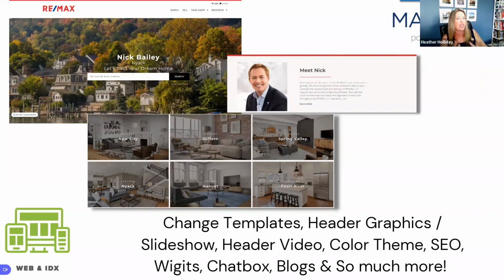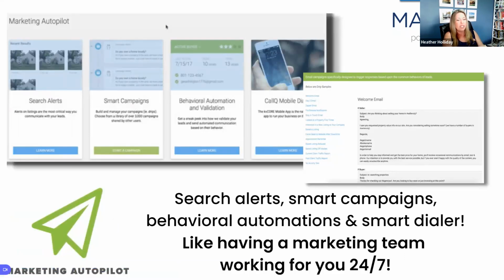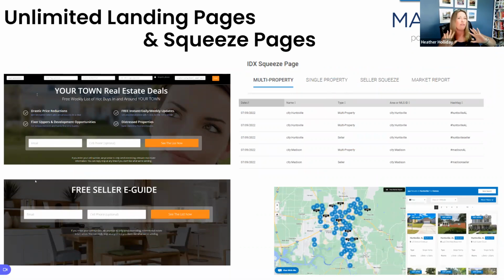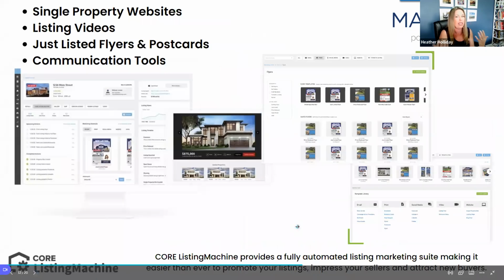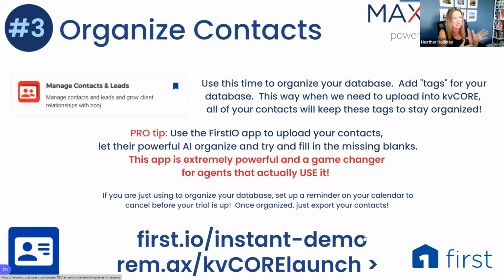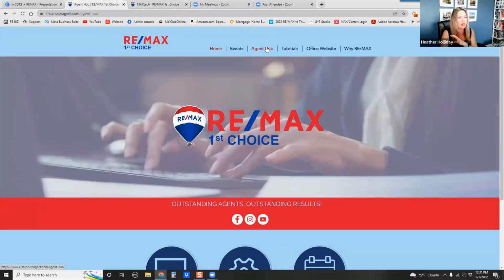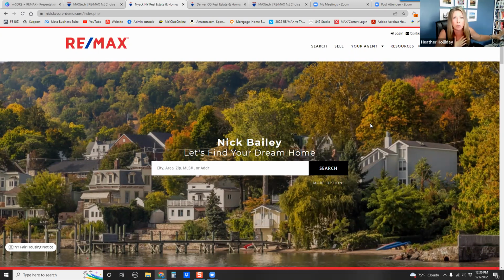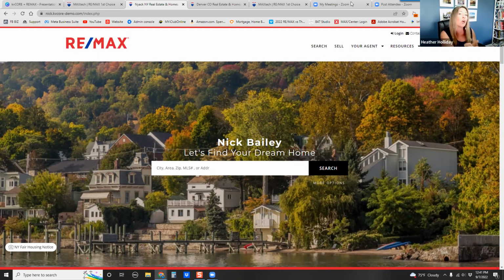MAXTech Sneak Peek - RE/MAX 1st Choice 9.7.2022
The Right Agent Can Lead The Way - RE/MAX 1st Choice